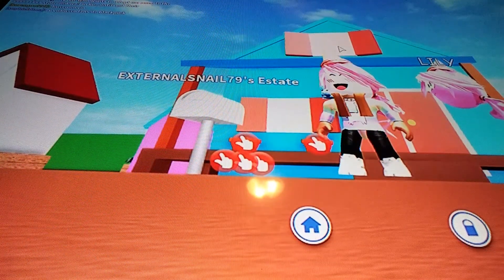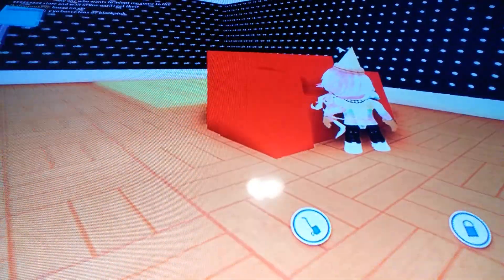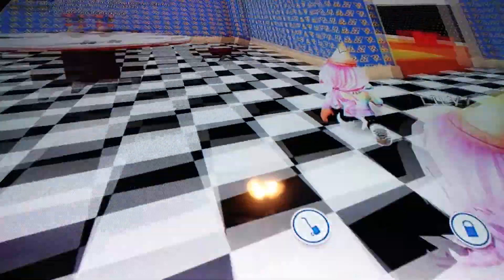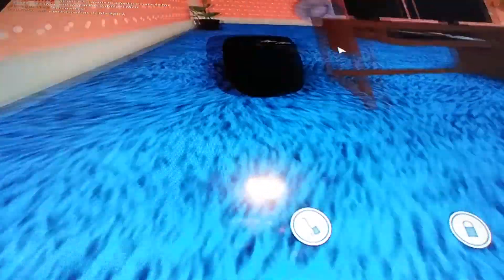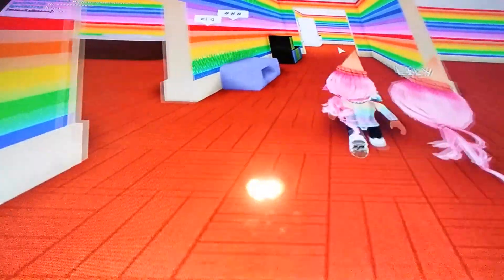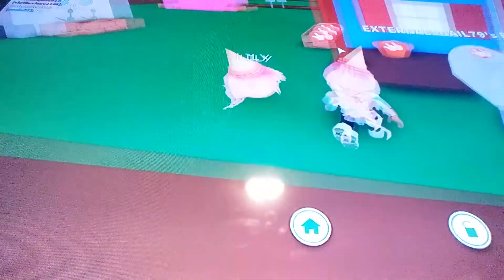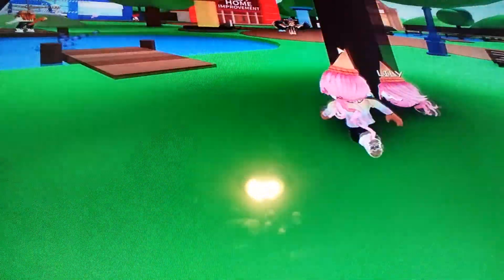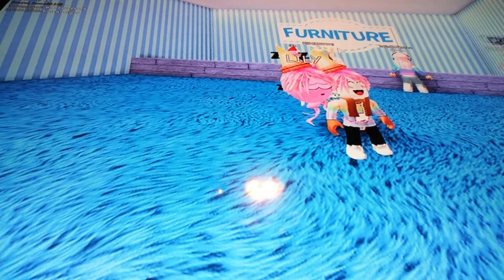Meep City [House Tour]